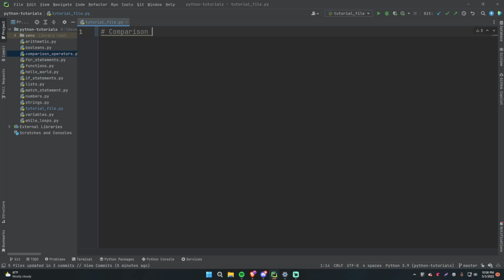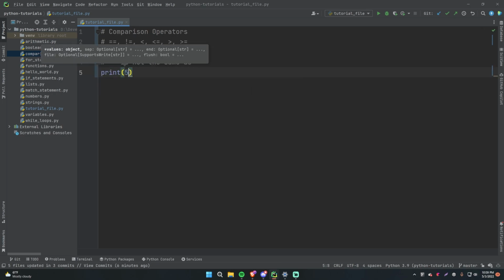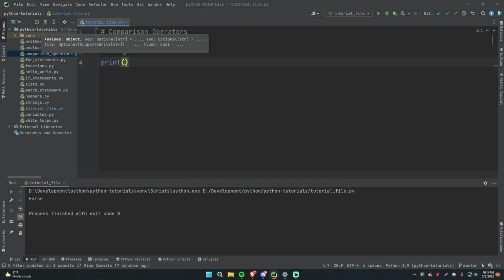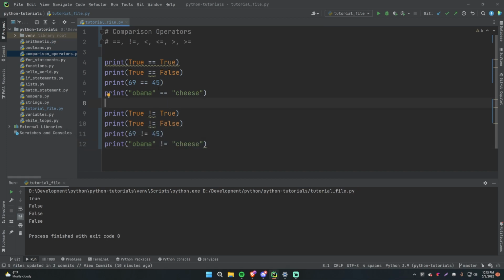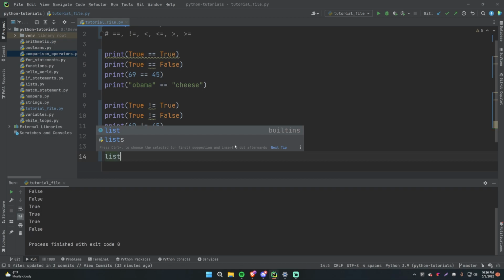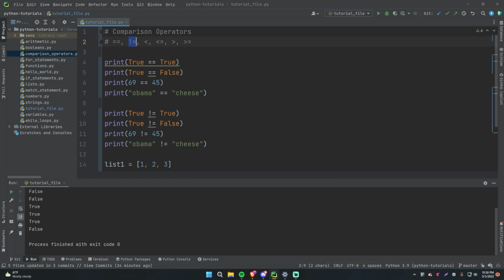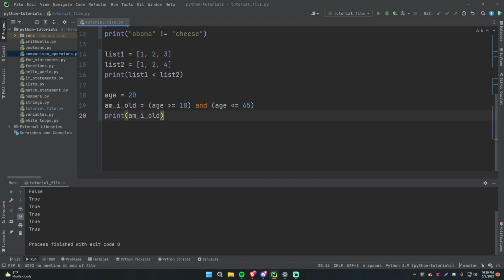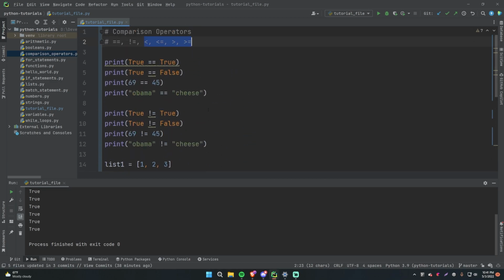Python Tutorial Ep. 9 - Comparison Operators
In this episode of the Python series, I show you how to use the comparison operators in Python. Comparison operators are used to compare values and return a boolean value. They are especially useful when used when control flow statements which we learn about next episode.